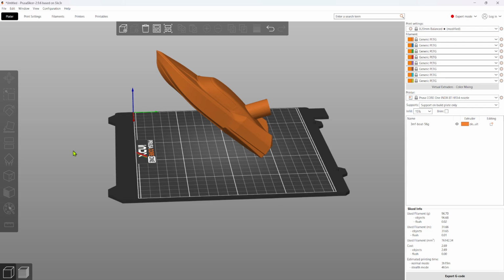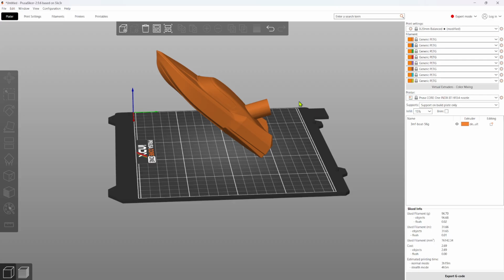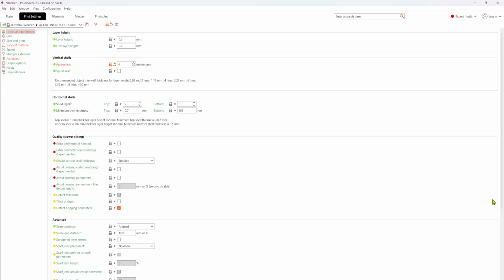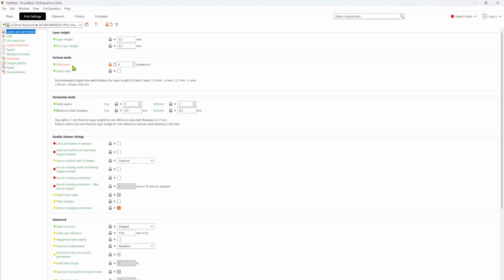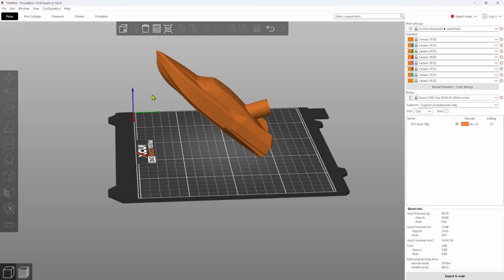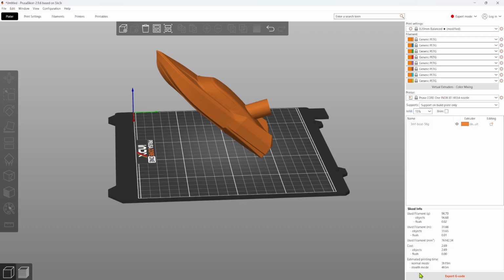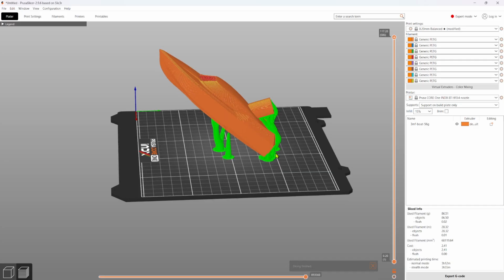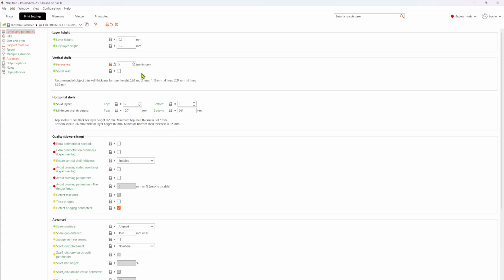How To CHANGE NUMBER Of WALLS In PrusaSlicer (QUICK & EASY) 2026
In this video, I'll show you how to change number of walls in prusaslicer. This is a full guide on how to adjust the wall settings in your prusaslicer to enhance your 3D prints in 2026. In case you've been trying to modify the number of walls for better strength in your 3D models, this is the video you need to see! 🎥✨🖨️🔧